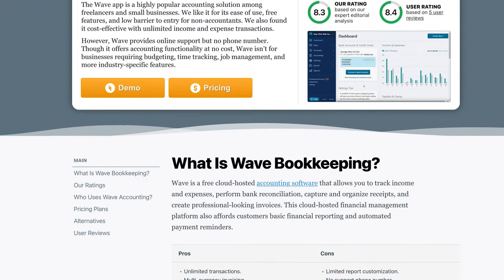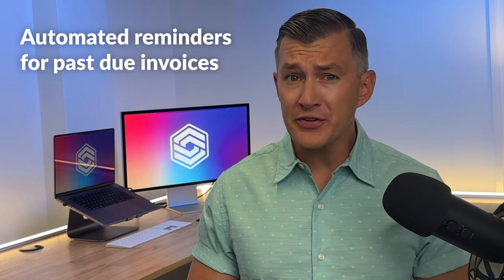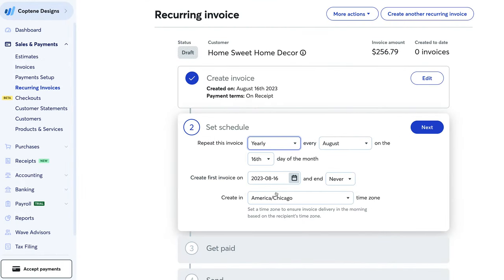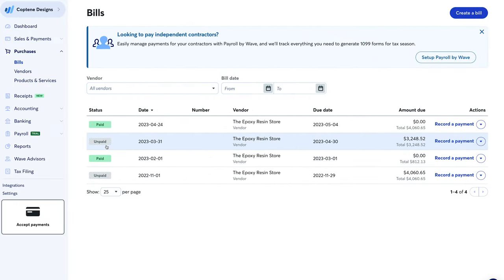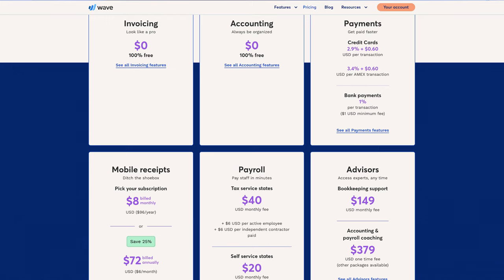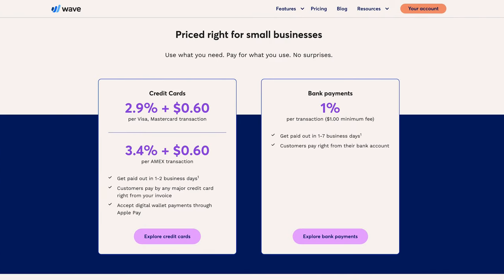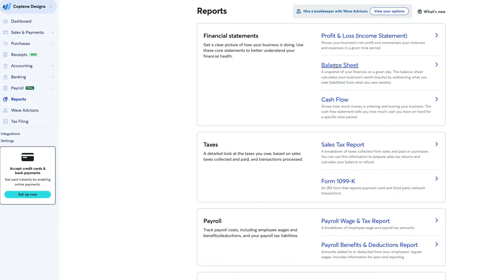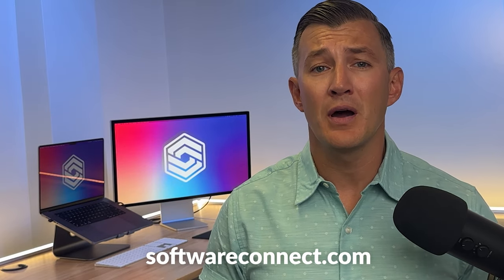Wave Accounting Review 2024 for Small Businesses + QuickBooks Comparison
Wave Accounting software is a free cloud-based software designed for freelancers and small businesses. Dive into our Wave Accounting Review for pros, cons, pricing, and features. Plus, we’ll compare it to popular accounting solutions, like Wave vs QuickBooks.

VIDEO LINKS:
Wave review:

TIME STAMPS
00:00 - Intro
01:16 - What Is Wave Accounting?
02:19 - Pros
02:51 - Cons
03:12 - Pricing
03:40 - Online Payments
04:14 - Invoice Customization
04:23 - Reporting
04:45 - Final Score